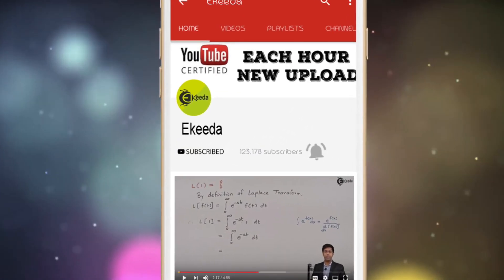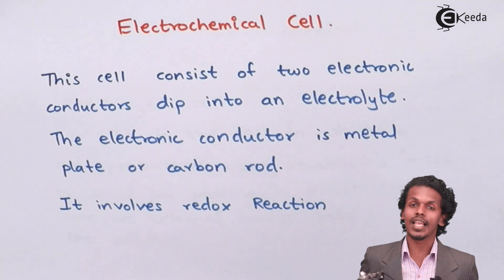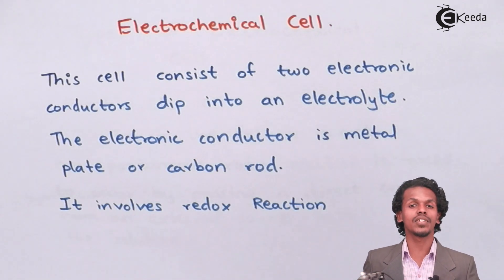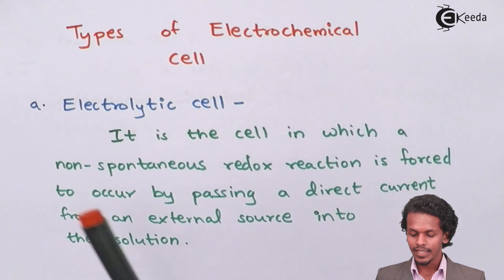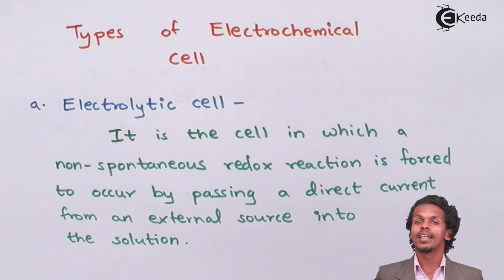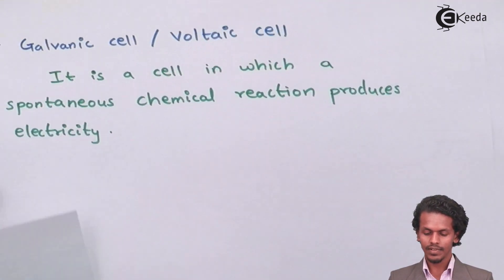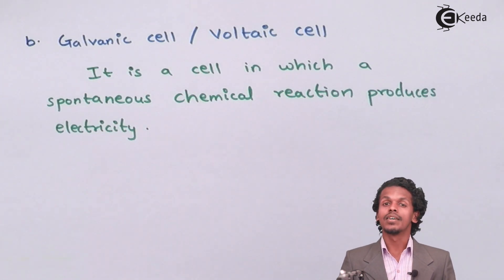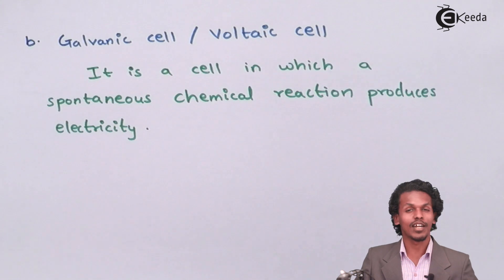Electrochemical Cells - Electrochemistry - Chemistry Class 12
Video Lecture on Electrochemical Cells from Electrochemistry chapter of Chemistry Class 12 for HSC, IIT JEE, CBSE & NEET.

Happy Learning : )